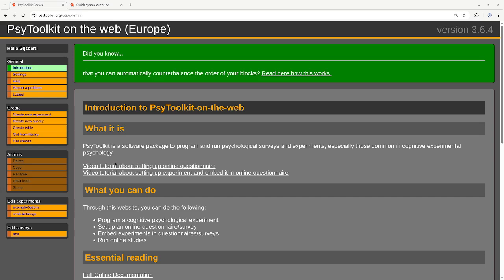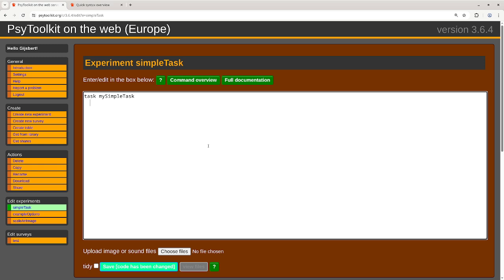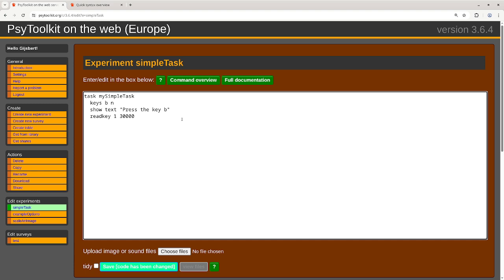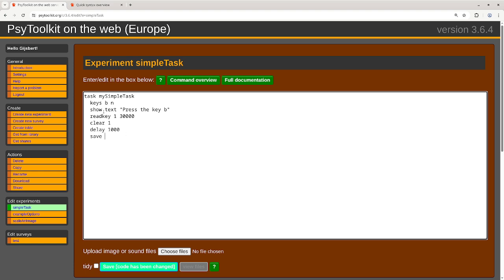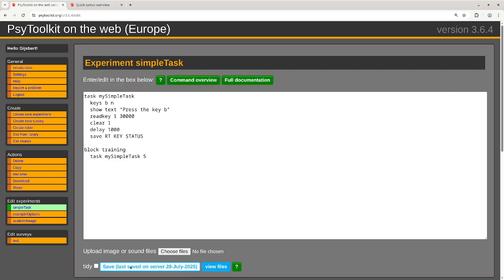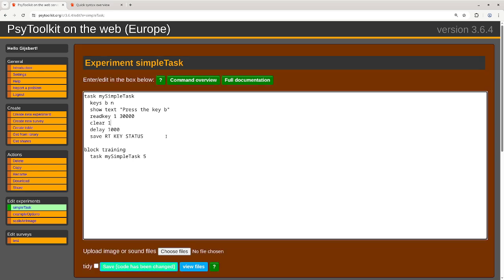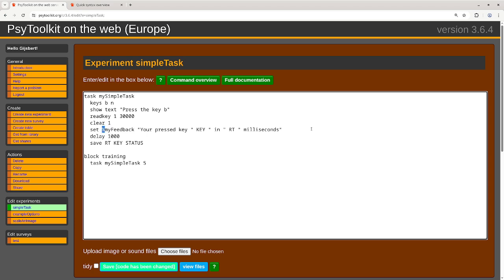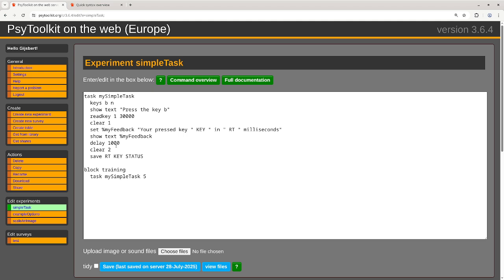PsyToolkit tutorial: The readkey instruction in PsyToolkit experiments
Keyboard input is often used in cognitive experiments. Here you learn about the readkey instruction.